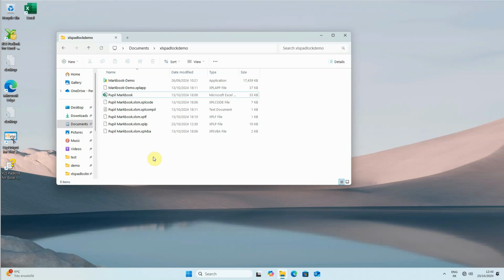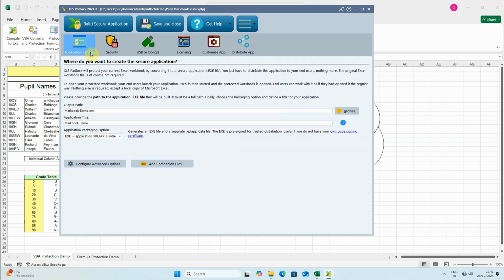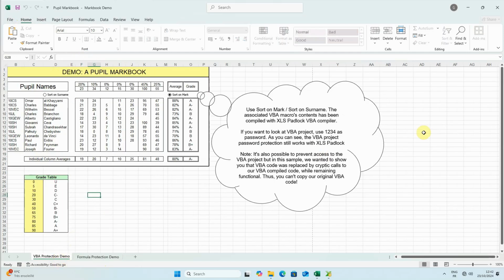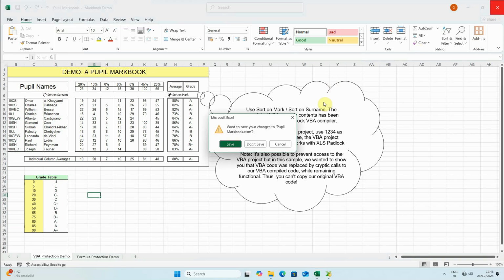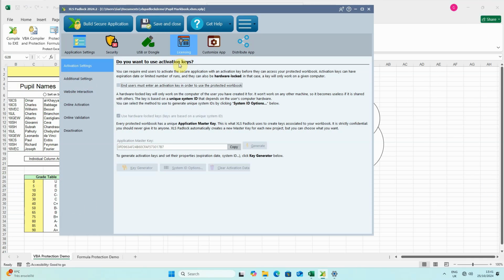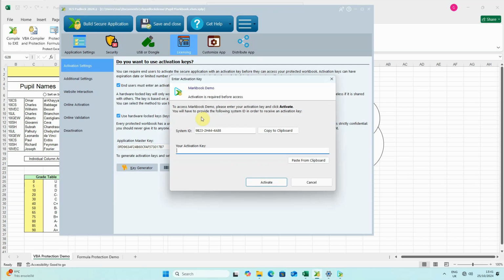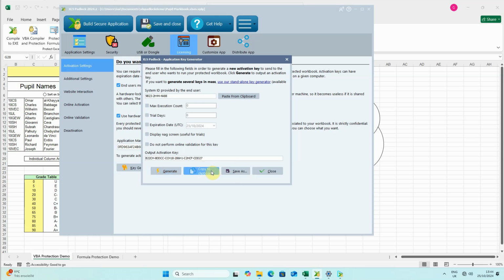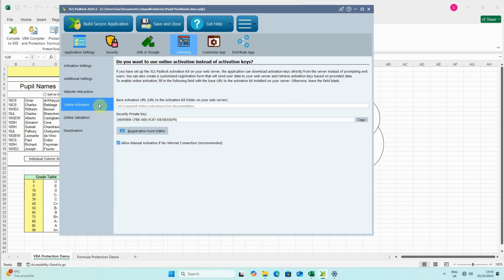Hardware Locking Excel Workbooks with XLS Padlock: Secure Your Spreadsheets Step-by-Step Tutorial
In this comprehensive video, we demonstrate how to use XLS Padlock to protect and secure your Excel spreadsheets with hardware locking, ensuring only authorized users can access your sensitive data. If you’ve developed a valuable Excel workbook, protecting it from unauthorized sharing or duplication is essential. XLS Padlock provides the ultimate solution for Excel workbook security by allowing you to lock files to specific hardware, manage licenses, and control access with activation keys.

🔐 Why Hardware Locking with XLS Padlock?
Whether you’re monetizing Excel spreadsheets or safeguarding proprietary data, hardware locking prevents unauthorized access by restricting use to approved devices. Even if your file is copied, only those with the correct hardware credentials can open it. This tutorial guides you step-by-step through configuring XLS Padlock’s hardware locking features, turning your Excel workbook into a secure application that only designated users can access.

Key Features Covered in This Tutorial:
- Hardware Locking and Device Authentication: Control access to your workbook by locking it to specific devices, adding an extra layer of security against file sharing.
- Excel Workbook Licensing Management: XLS Padlock includes flexible licensing options, allowing you to create and distribute unique activation keys. This feature ensures only licensed users access your files, offering a secure and professional distribution model.
- Compiling Excel Files into Secure Applications: Transform your workbook into a Windows executable with XLS Padlock’s Excel compiler feature, ensuring your data stays secure within a single, easy-to-distribute file format.
- Customization and Protection Tools: Use XLS Padlock’s customizable settings to tailor protection levels, hide formulas, restrict file-saving locations, and lock VBA code, making it one of the most powerful Excel protection software solutions available.
- Automated Activation Key Generation: For those managing a large number of clients, XLS Padlock offers an online activation system that streamlines activation key delivery and licensing management, saving you time and reducing the workload.

🔍 Why Choose XLS Padlock for Excel Protection?
If you’re searching for advanced Excel protection, workbook hardware locking, or a reliable Excel compiler, XLS Padlock is the ultimate solution. Unlike simple password protection, XLS Padlock combines multiple security features to ensure data confidentiality and monetization. XLS Padlock makes it easy to protect your workbooks, even when you need flexibility in key generation and licensing for customer distribution.

Benefits of Using XLS Padlock for Your Excel Workbook Protection:
- Hardware locking and unique activation keys provide strong protection against unauthorized access.
- Monetization of Your Workbooks: Sell licenses to your Excel applications securely, knowing only paying clients can access the content.
- Easily compile Excel files into executable formats and adjust protection settings to meet your specific needs.
- Automate the delivery of hardware-locked keys, saving time and ensuring seamless activation for your spreadsheet users, thanks to online activation.

This tutorial provides a practical, user-friendly guide to setting up hardware locking with XLS Padlock, helping you keep control of your data while allowing your clients a straightforward user experience.

for more information on how you can start protecting your Excel spreadsheets today and explore additional features, including Excel workbook licensing, activation key management, and advanced protection options tailored for professionals and businesses.